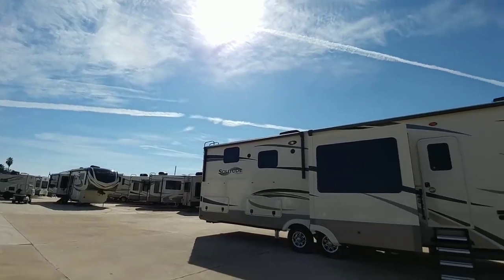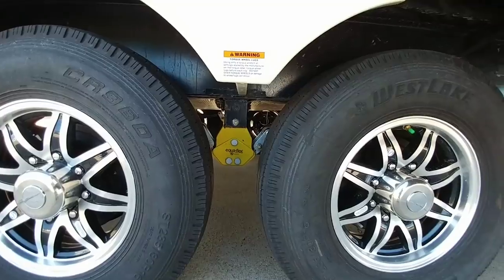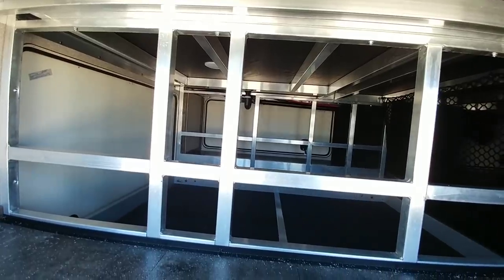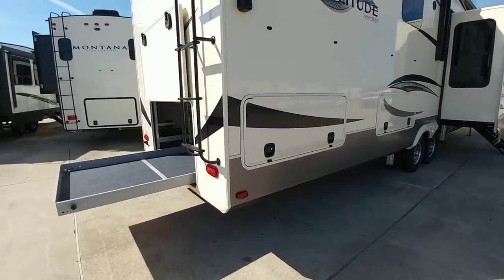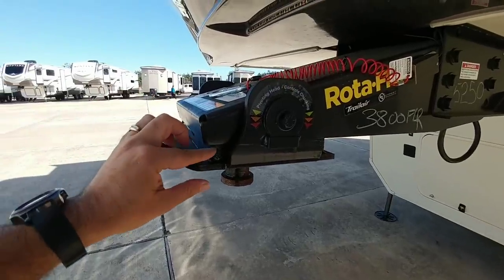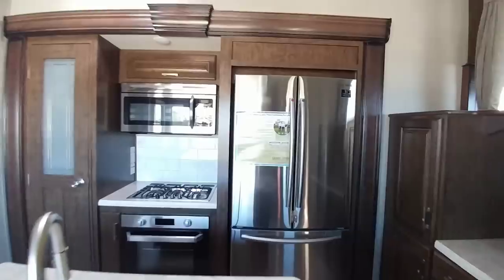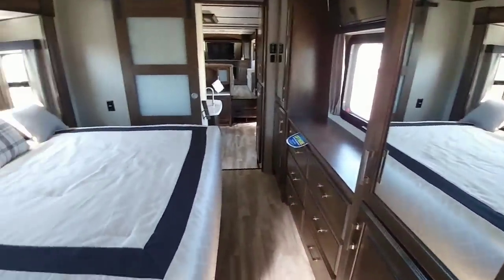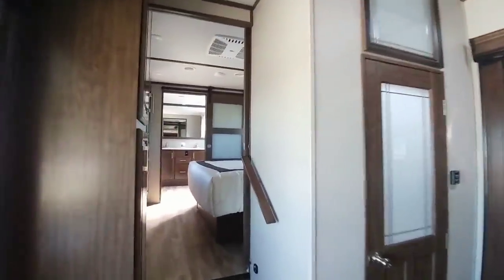CHECK OUT THIS BEAST of a Fifth Wheel RV! Grand Design ST 380FL-R